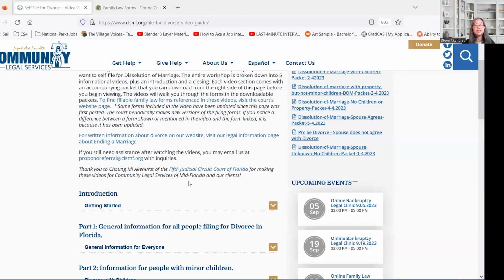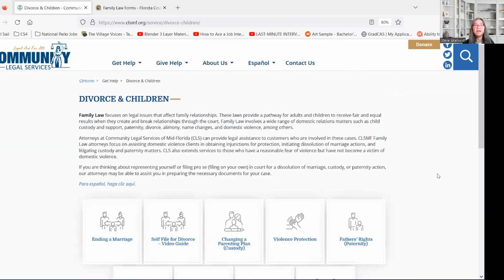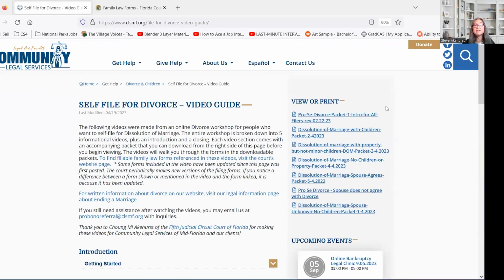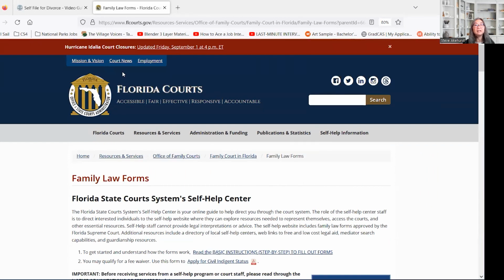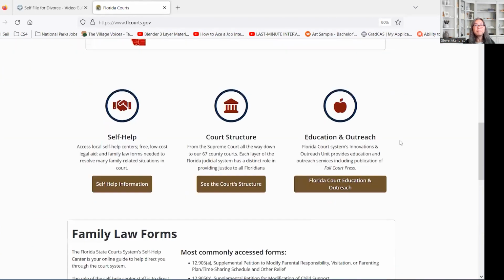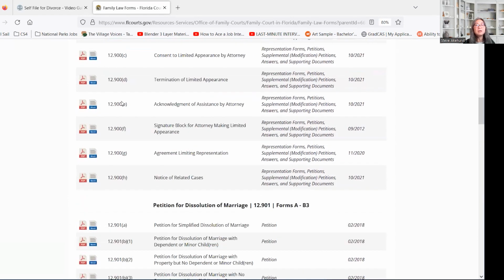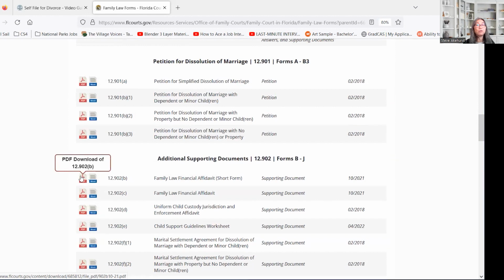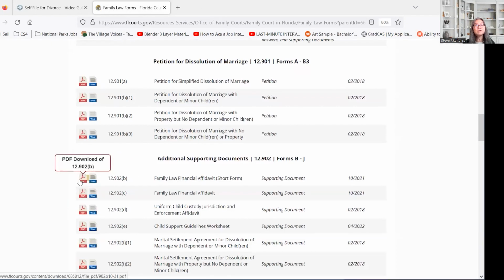Dissolution of Marriage Introduction